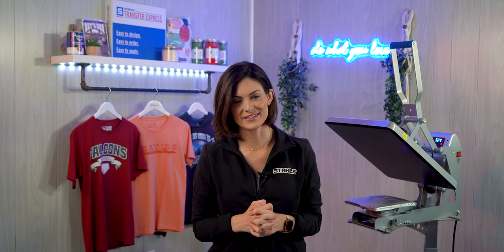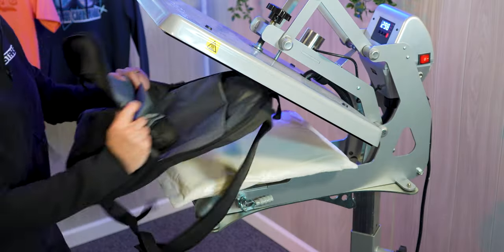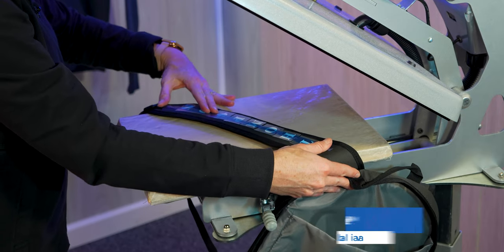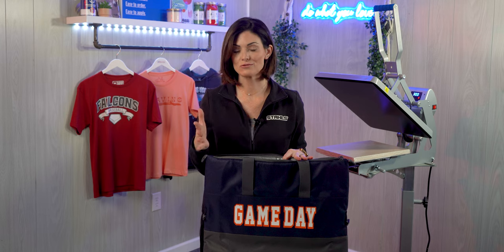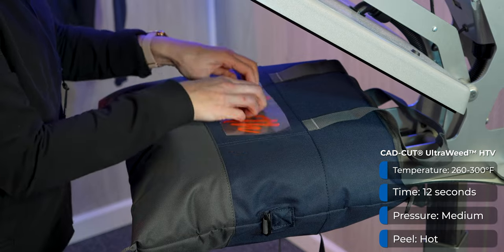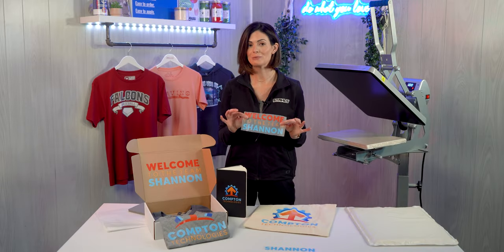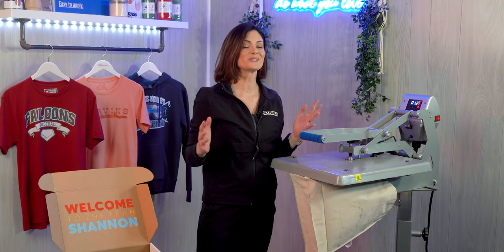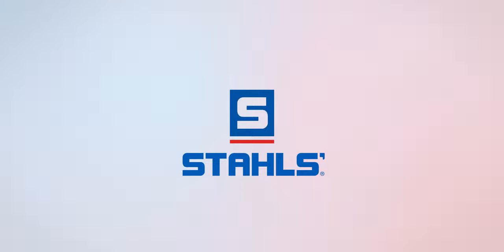How to Boost T-Shirt Sales with Personalization in Your Business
Want to find easy ways to boost the sales of your t-shirt business? Well, you're in luck because Kelly is here to explain how the addition of personalization to your customer's apparel could lead to an extra sales opportunity. The ability to personalize t-shirts, headwear, and even accessories can help you offer something to your customers that can be used as a gift, spirit wear, and so much more!